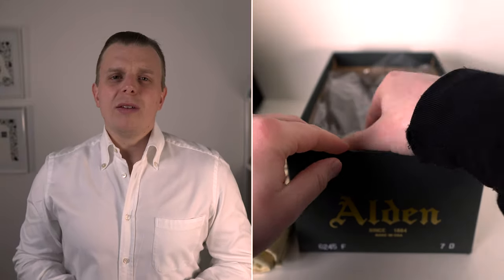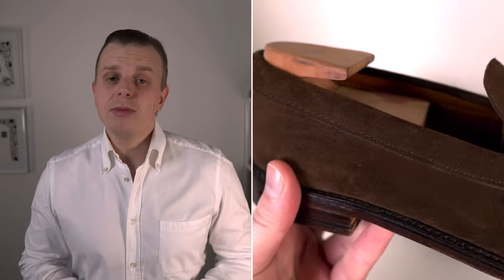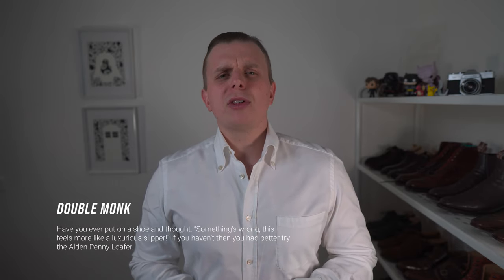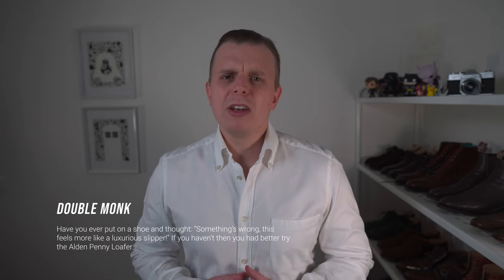The Worlds Most Comfortable Loafer - Alden LHS Dark Brown Suede Initial Review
This week we discuss my first impressions of the world's most comfortable loafer, the Alden LHS in Dark Brown Suede.